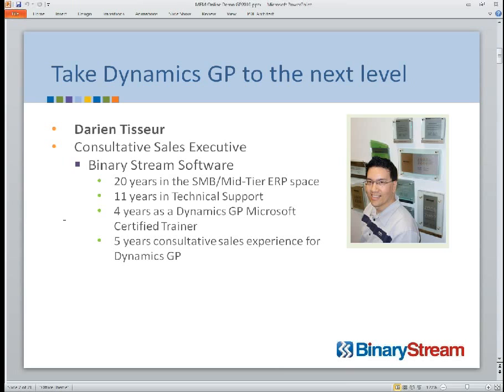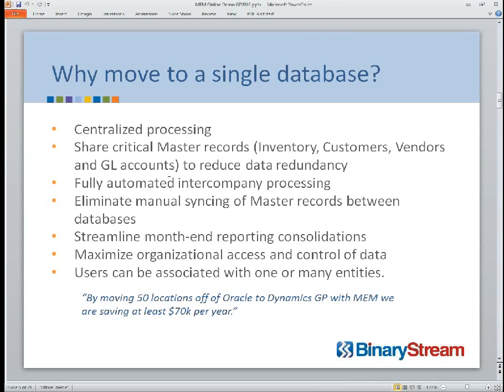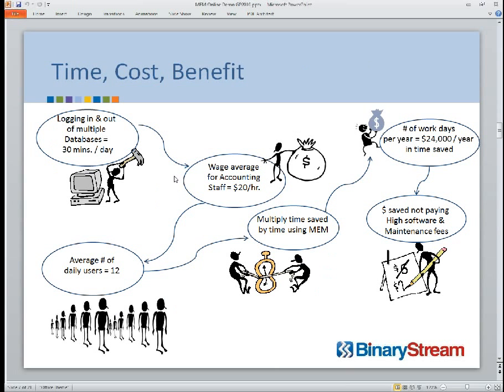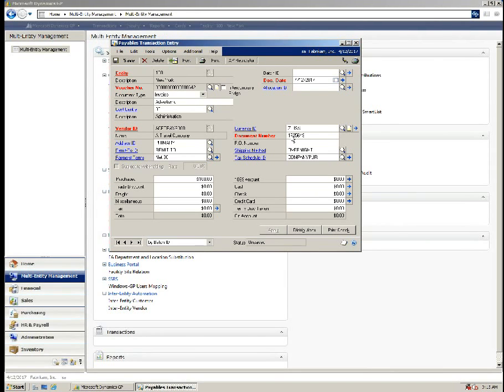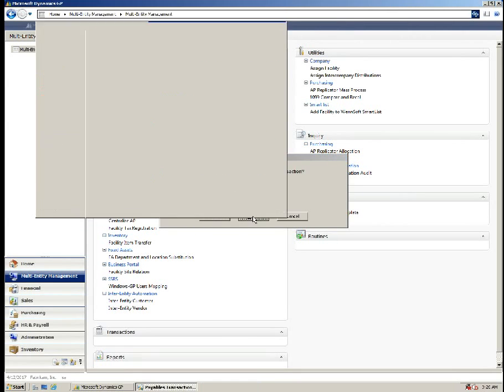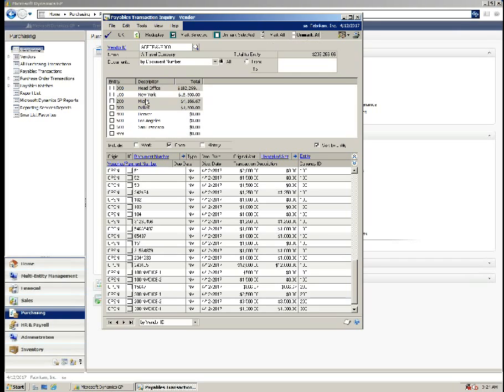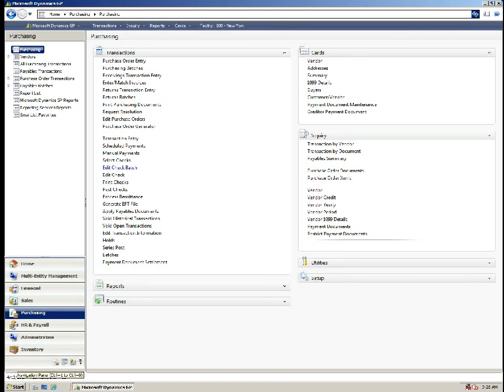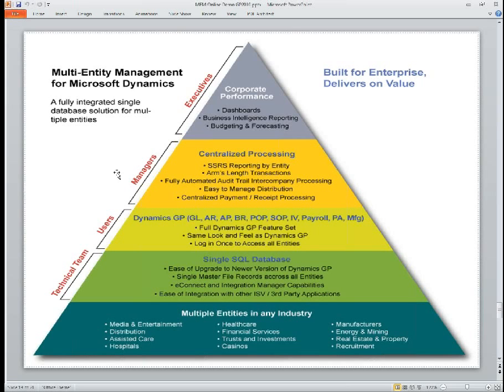Multi-Entity Management (MEM) Overview Webinar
For organizations spending a lot of time logging in and out of multiple databases. Challenged by managing dozens of intercompany transactions. Multi Entity Management is the only truly integrated solution for Dynamics GP.
Eliminate the time consuming hassles and manage all your legal entities within a single consolidated database in Dynamics GP with our Multi-Entity Management solution.
In this webinar you will see an overview of the MEM capabilities:
• One single database
• Streamline multiple transactions in a single database
• Fully automated intercompany processing
• Centralized ERP business processing
• Reduce processing time
• Deliver more balanced reporting anytime
• How Microsoft Dynamics GP integrated seamlessly and securely with Binary Stream's Multi-Entity Management software